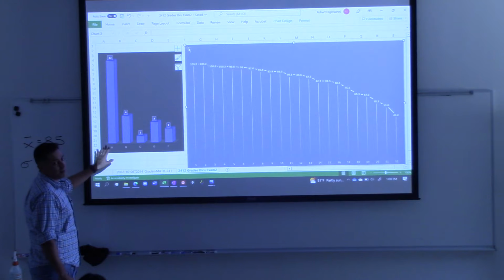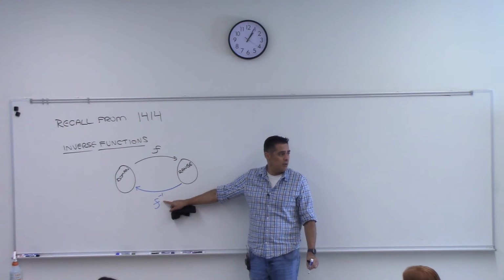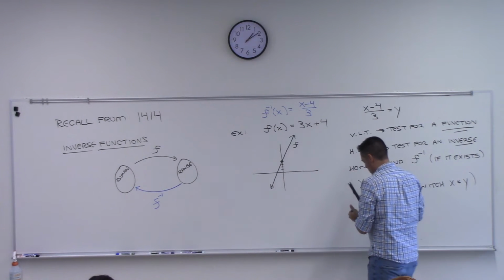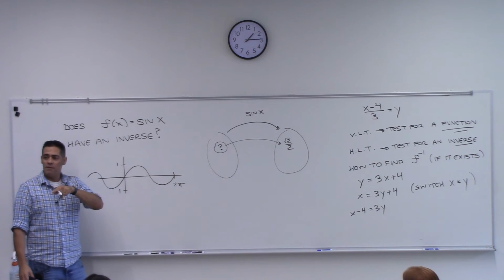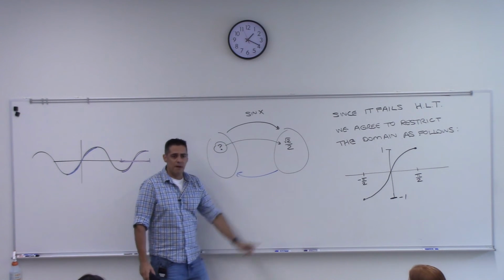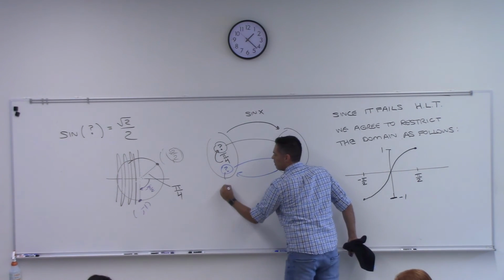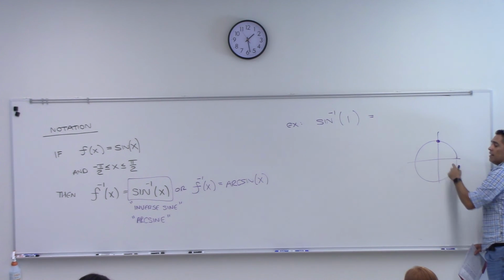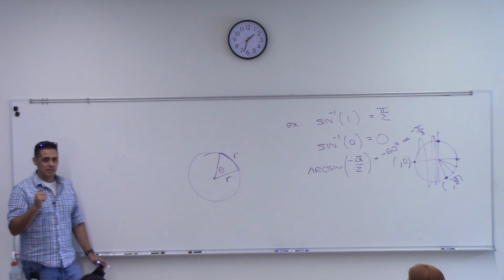2412 10-11 part1